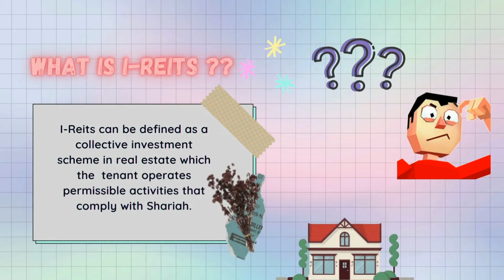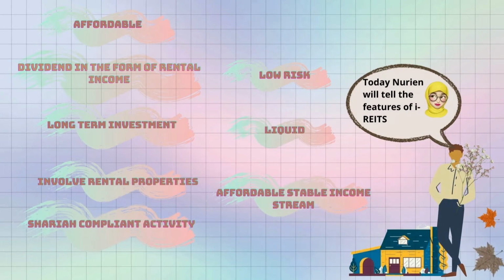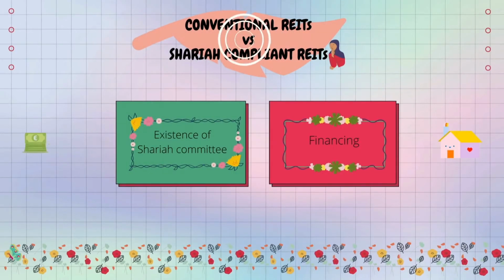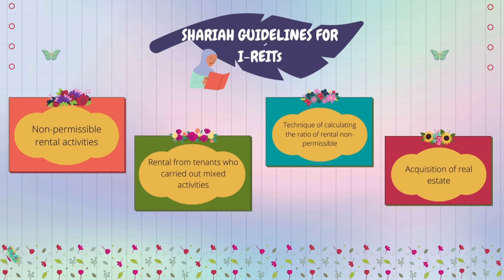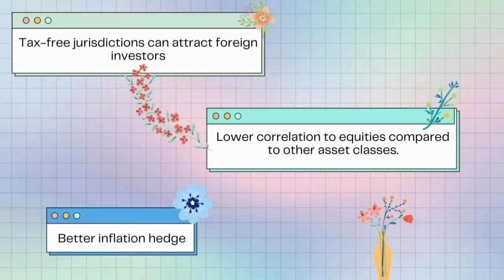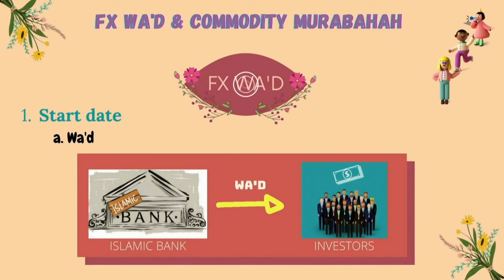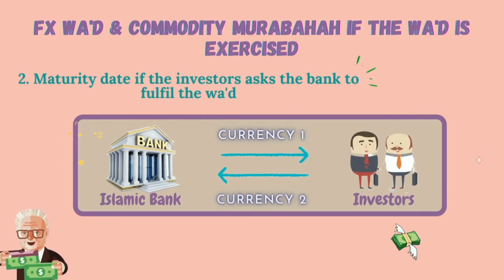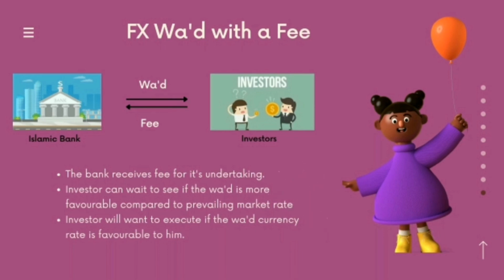i-Reits and Islamic Derivatives (Options)